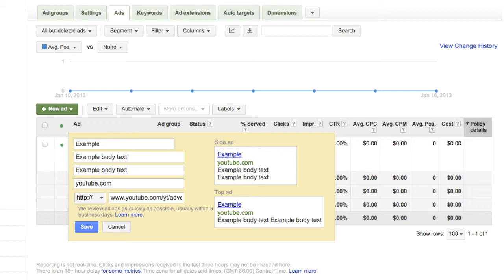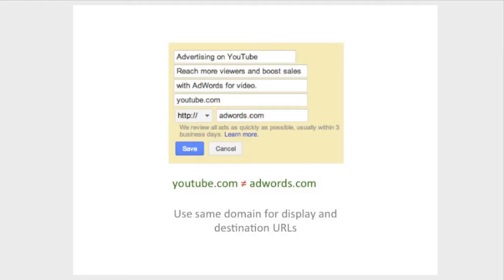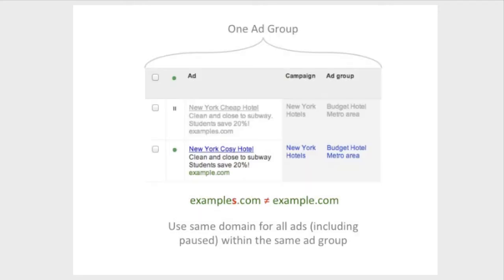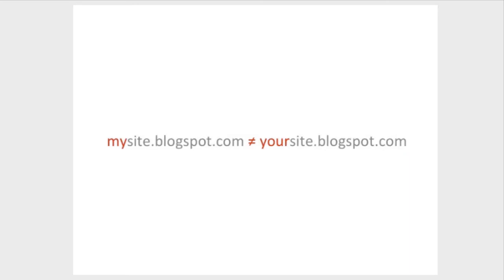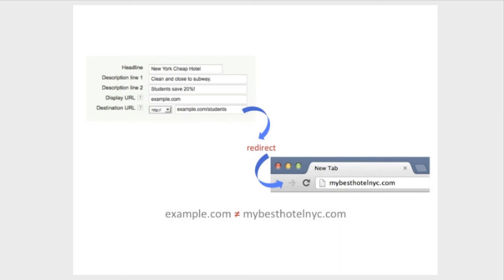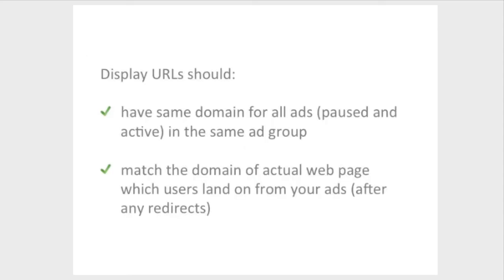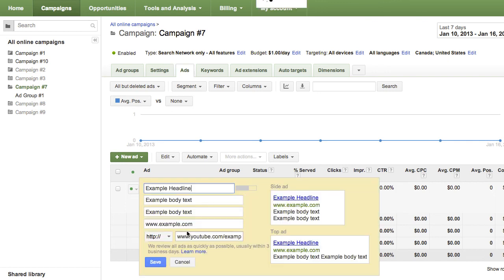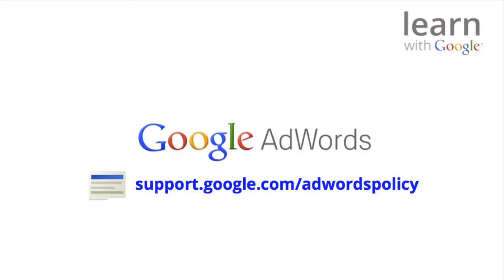Video: How to fix display URL issues in your ads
Ensure your display URL is acceptable under AdWords policies.